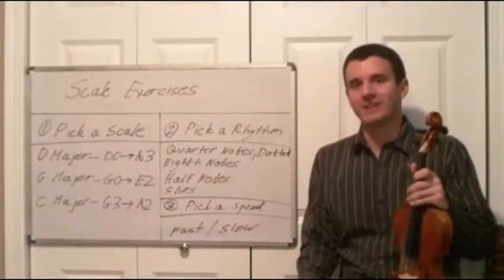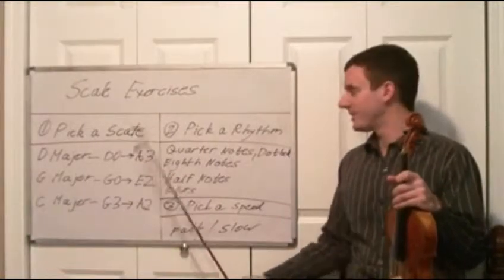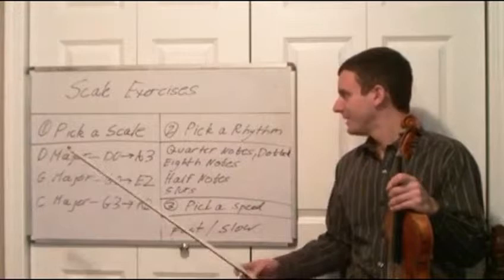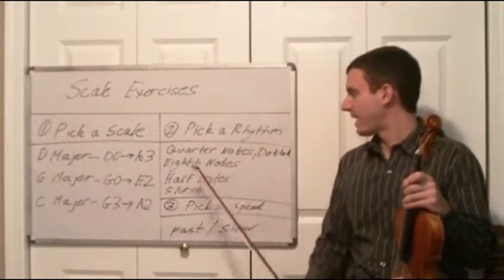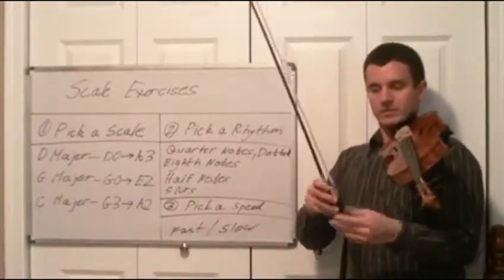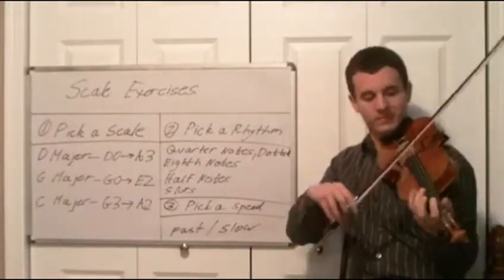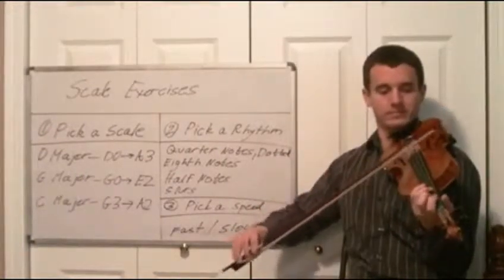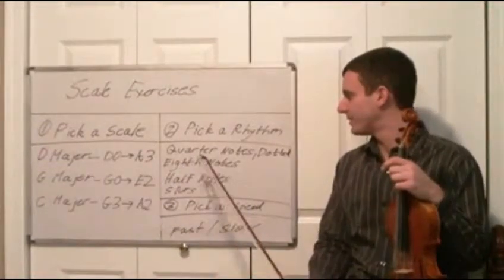Learn to Play Violin Scales and Rhythms- Violin Scale Exercises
Helpful Articles:
Complete Guide to Starting Violin:
goo.gl/mK9WNb

Complete Vibrato Guide:
goo.gl/8XptMs

Michael Sanchez provides some excerices for mastering scales on the violin. Watch this video for great ways to improve your violin sound and technique!